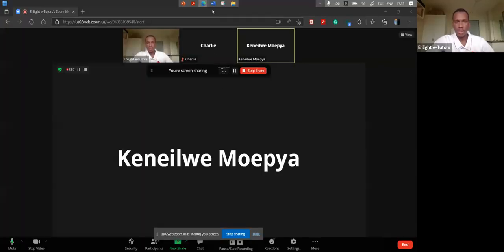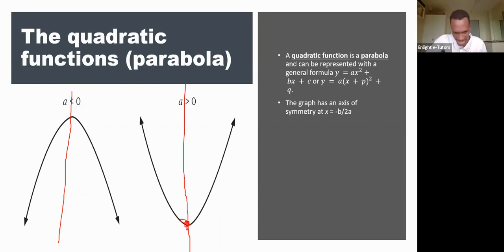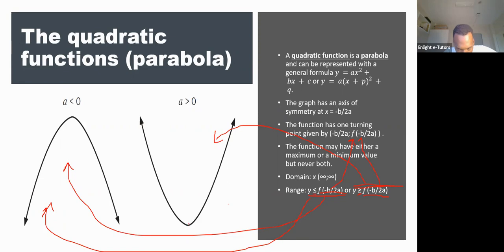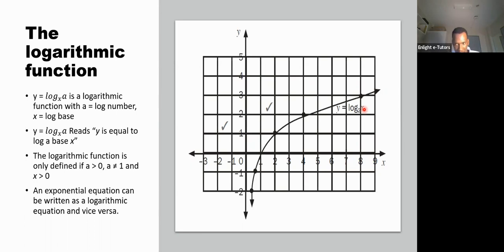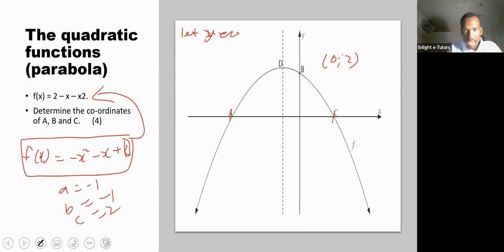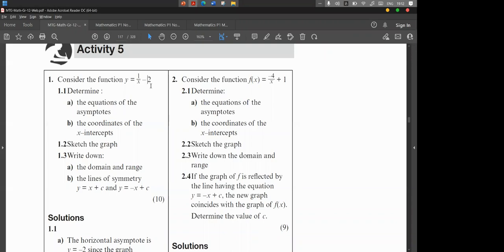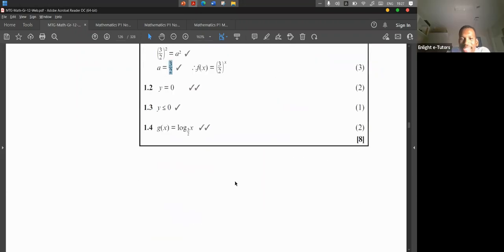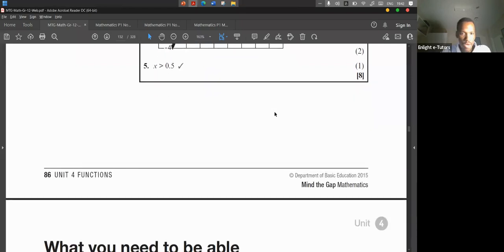Functions | Maths Grade 12 | Full Class Recording | Enlight e-Tutors.